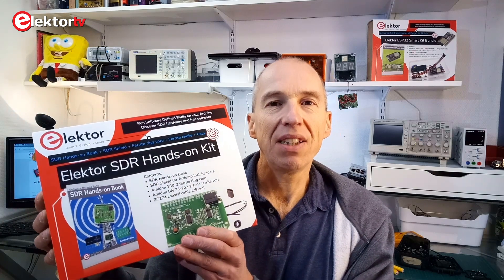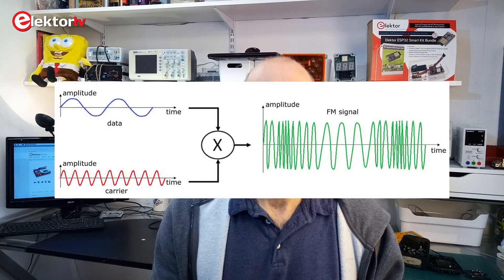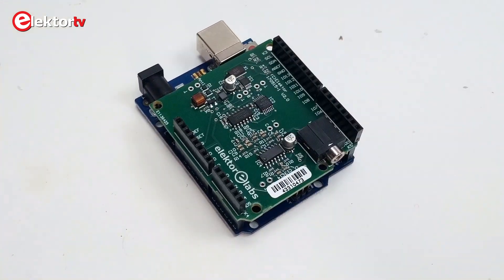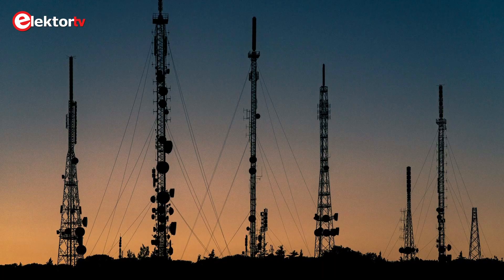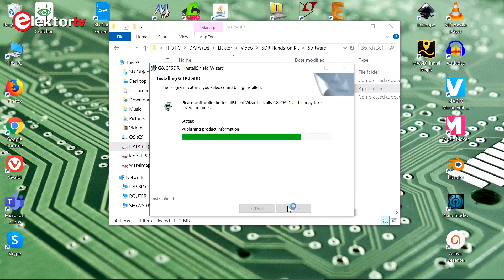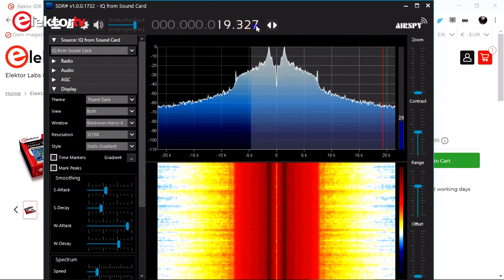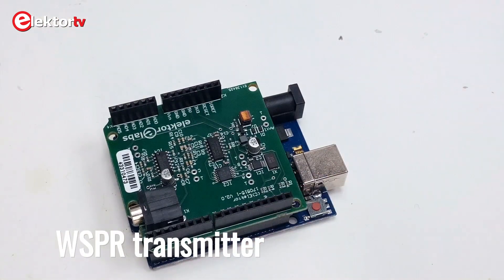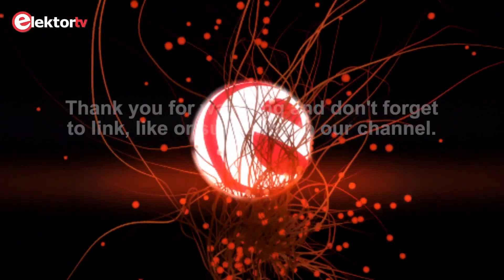An Overview of the Elektor SDR Hands-on Kit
What is SDR? What is Software Defined Radio? What's in de Elektor SDR Hands-on Kit? What can you do with it? All these subjects are treated in this video. A nice kit for people interested in getting started with SDR without shelling out hundreds of euros.